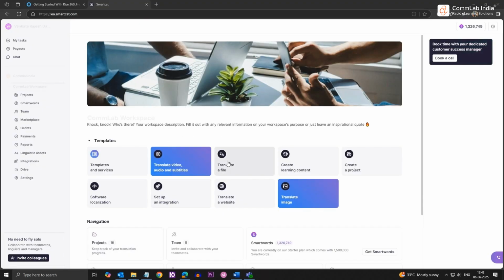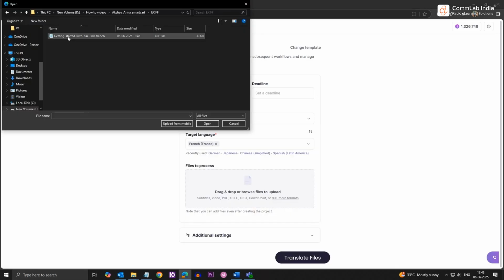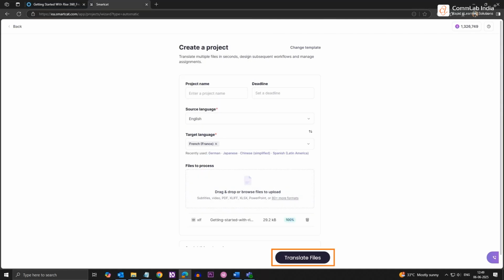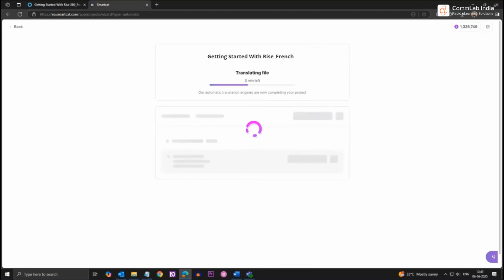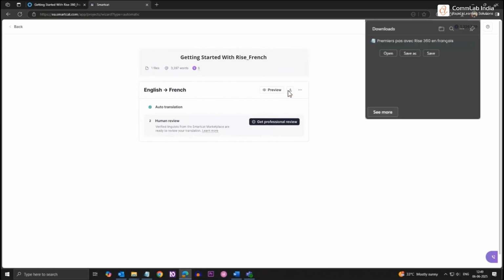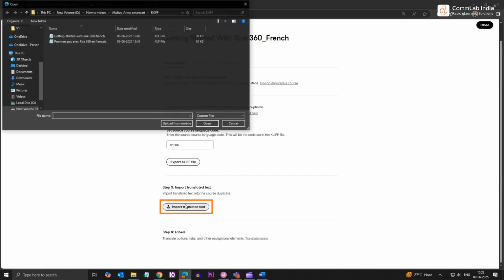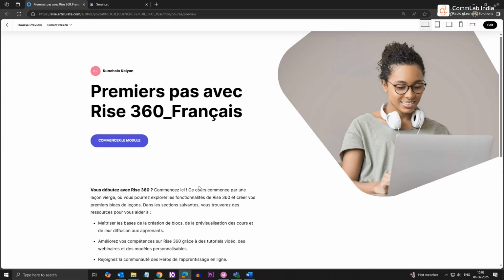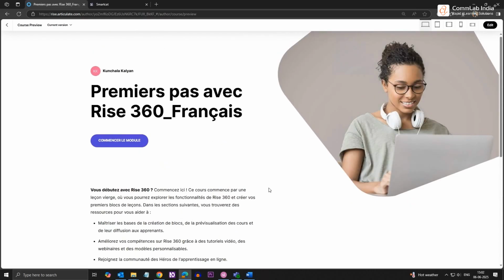How to Translate Courses in Articulate Rise Using Smartcat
Want to localize your eLearning courses built in Articulate Rise — without the headache? This video shows you how to seamlessly translate Rise courses using Smartcat.

🔍 In this tutorial, you’ll learn how to:
Export content from Articulate Rise
Import and translate using Smartcat
Reimport the translated file back into Rise
Maintain formatting and interactivity

Whether you're an L&D professional or a localization manager, this is your go-to guide to fast-track multilingual course delivery!